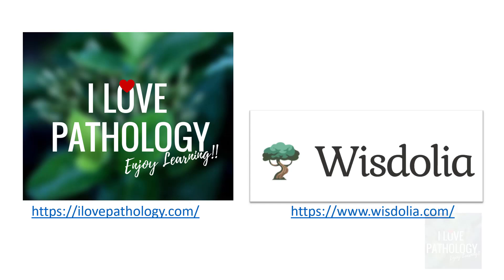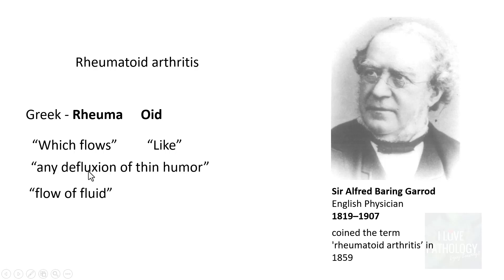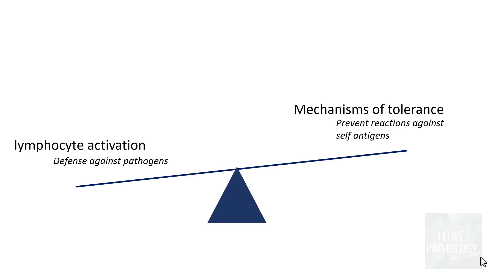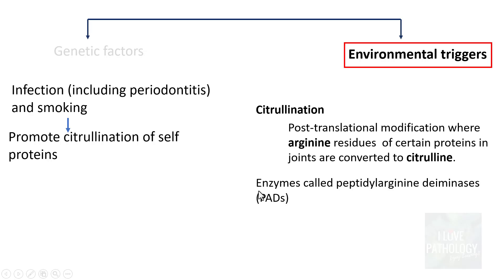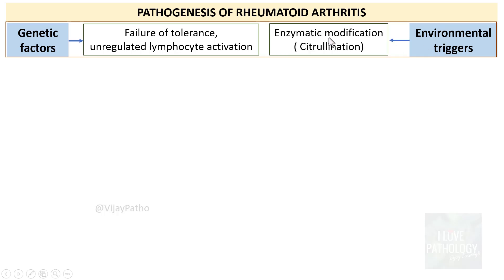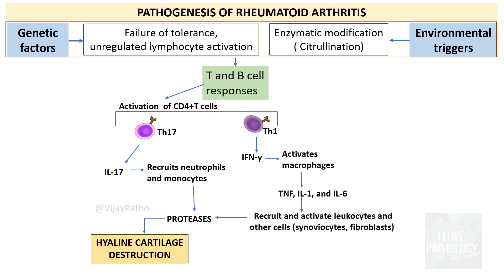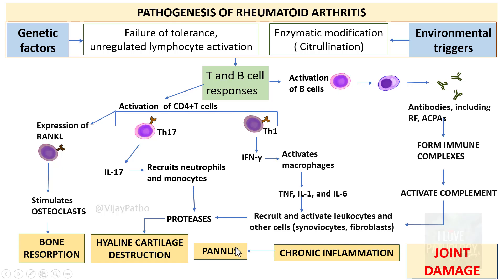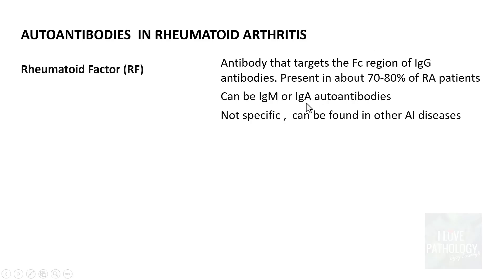RHEUMATOID ARTHRITIS | PATHOGENESIS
Autoimmune diseases |Part 7| Rheumatoid arthritis  |Pathogenesis

In this video we shall learn about, Rheumatoid arthritis - Pathogenesis